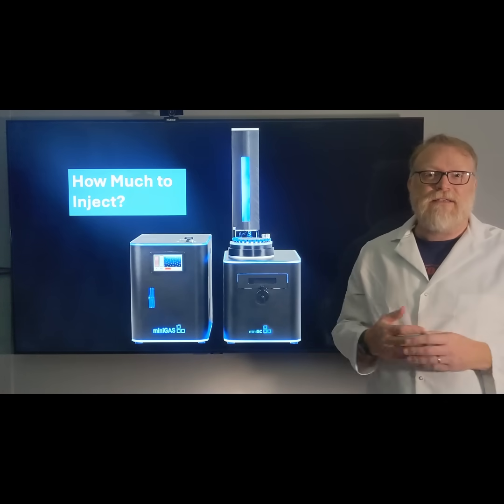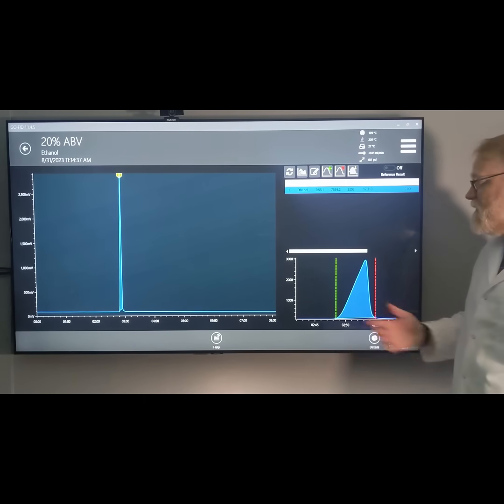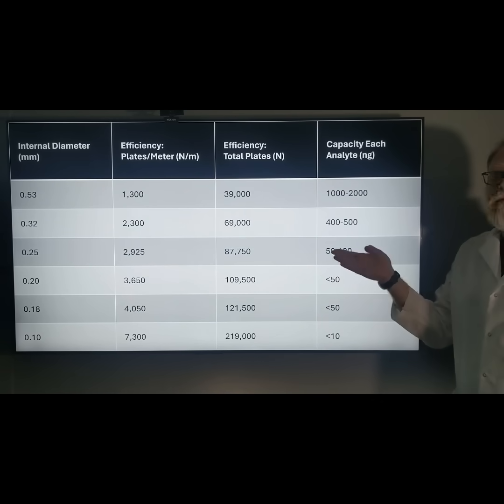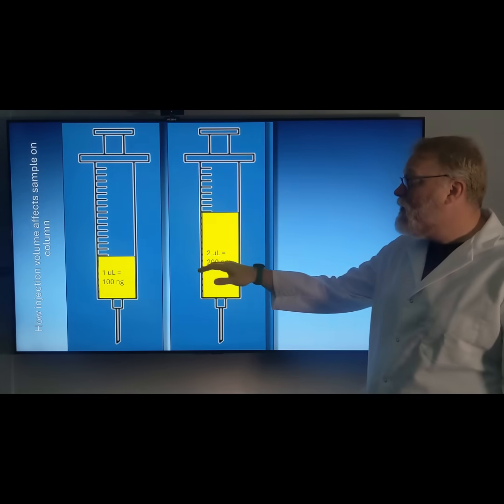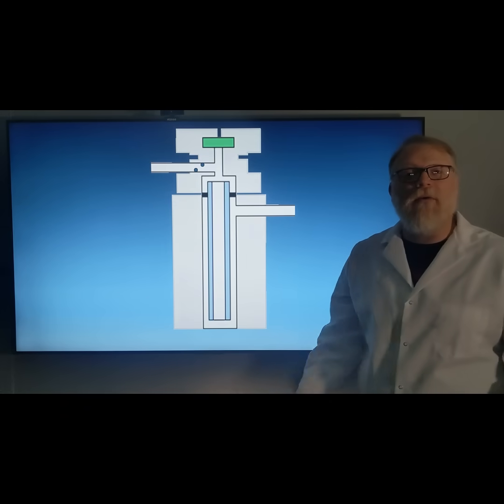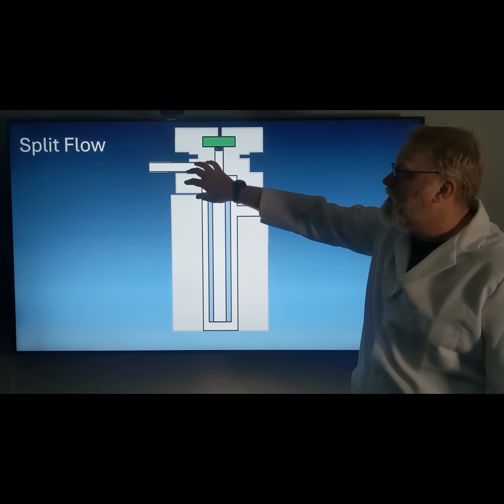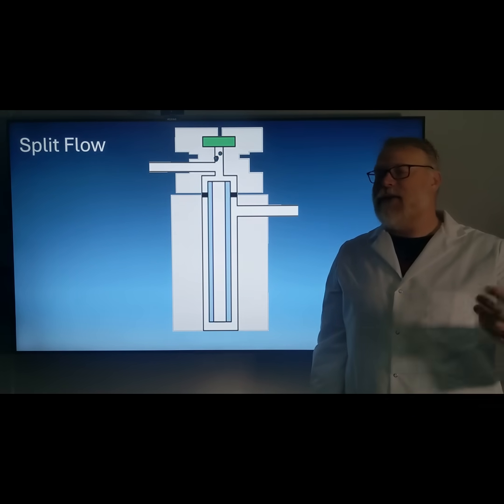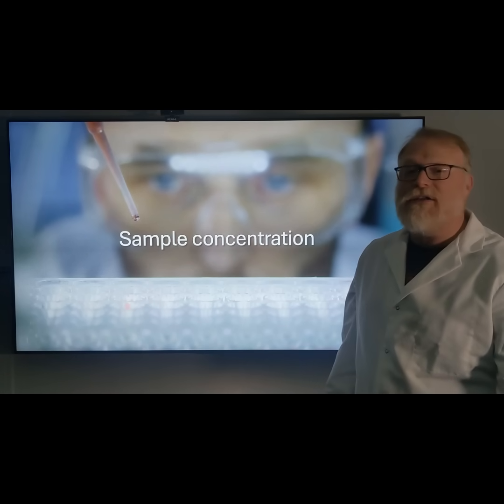How much sample to inject into your GC-FID?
Video details information regarding sample injection volume of a GC-FID.